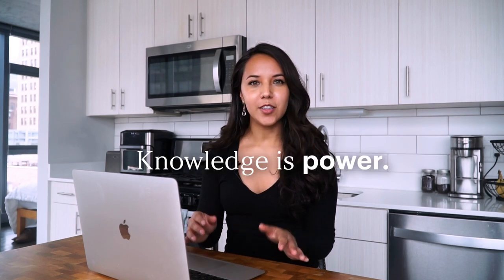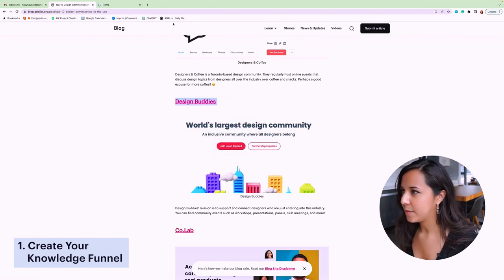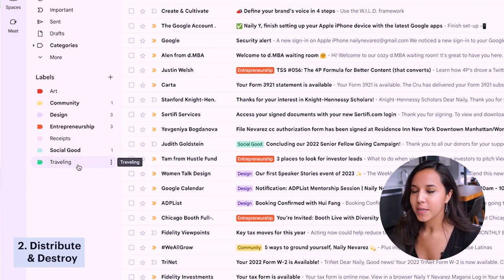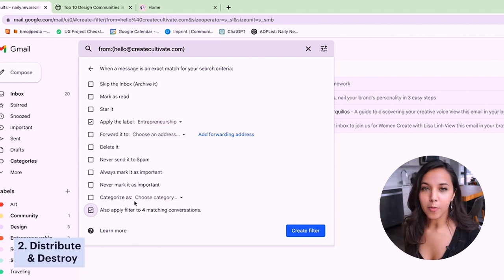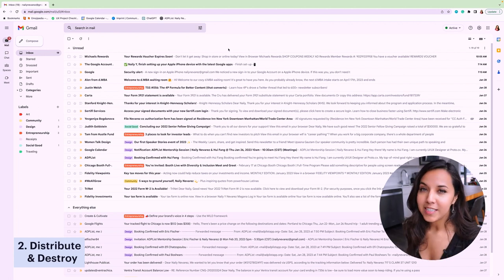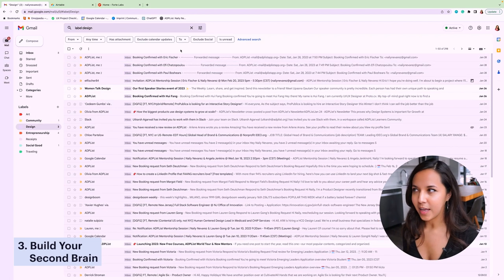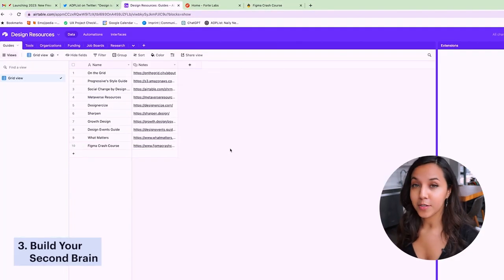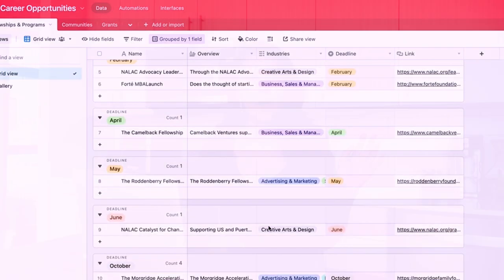Unleash the Full Power of Email 📩 Gmail Organization Flow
Emails are vehicles of valuable information coming right to our doorstep. In this video, I’ll share 3 core steps to take full advantage of these resources and propel your life into growth 🌟 My name is Naily, and I’m an artist and designer creating for a more just, connected, and collaborative world. On this channel, I share my artist journey, as well as strategies, tools, and experiences that can help us cultivate our creative potential. I look forward to growing together!

00:00 Knowledge is Power
00:56 Create Your Knowledge Funnel
02:56 Distribute & Destroy
08:41 Build Your Second Brain
14:37 What next?